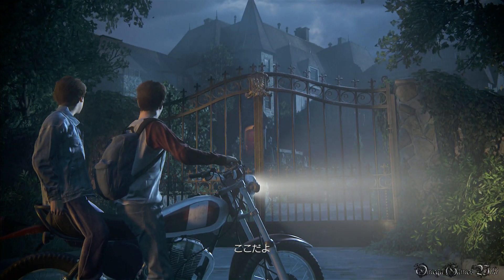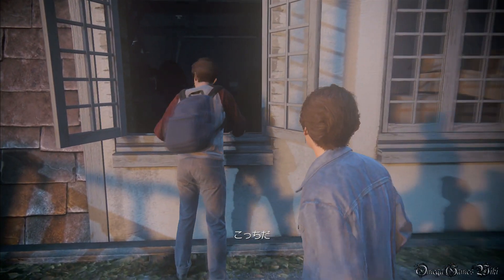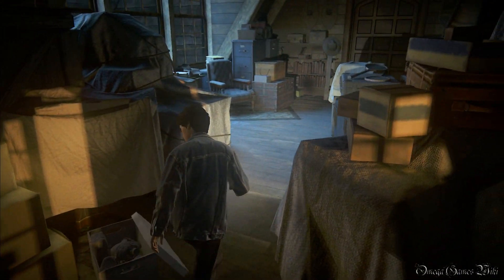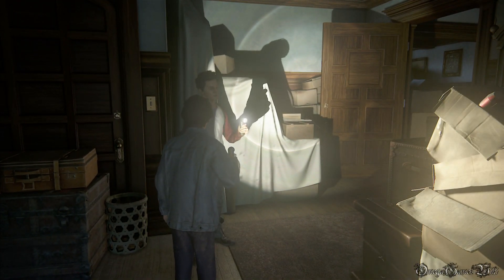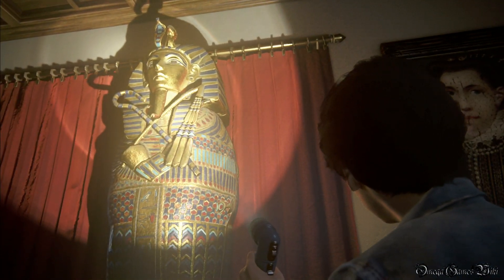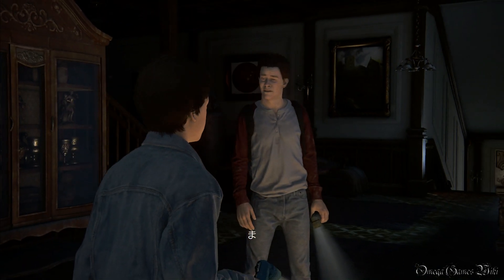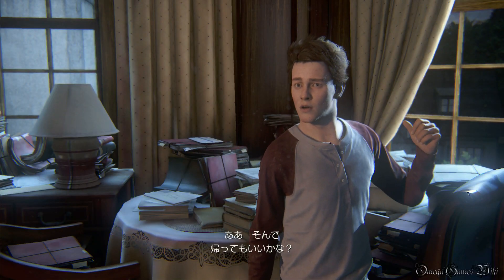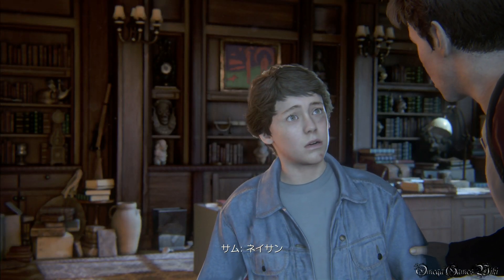Uncharted 4 海賊王と最後の秘宝 - ボーナスプレイ#17 ドレイク家の兄弟（プロ・左右反転/Crushing Mirror Mode）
アンチャーテッド 海賊王と最後の秘宝（Uncharted 4: A Thief's End）のボーナスプレイ動画です、Part 17。

ボーナスプレイ動画です、キャラクターコスチュームの変更、レンダーモード、左右反転、バレットスピード、無重力、弾薬無限を使っています。

Part 17
・CHAPTER 16 - ドレイク家の兄弟
・難易度 - PRO/CRUSHING
・左右反転、バレットスピード、無重力、弾薬無限

- ゲームタイトル： アンチャーテッド 海賊王と最後の秘宝/Uncharted 4: A Thief's End(PS4 日本版)
- 発売日： 2016年5月11日 (日本)
- タイプ ： Action+Adventure
- ESRB : Cero C
- 発売元: SONY COMPUTER ENTERTAINMENT
- 開発: NAUGHTY DOG

be infringing. Non-profit, educational or personal use tips the balance